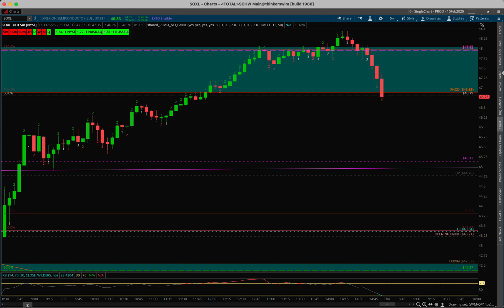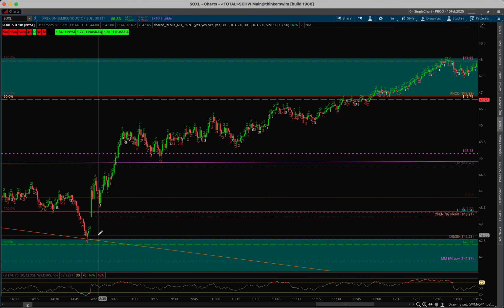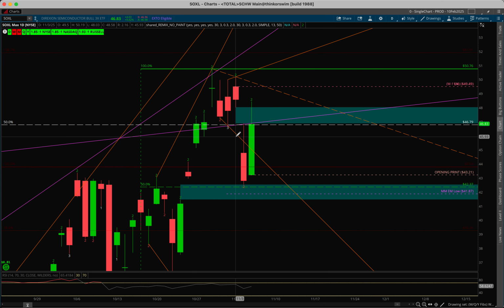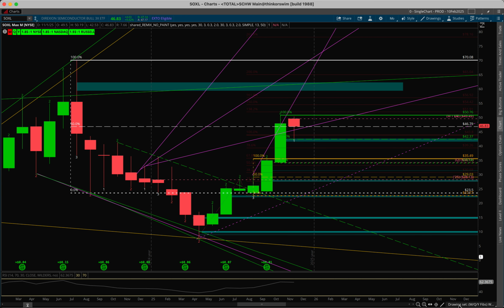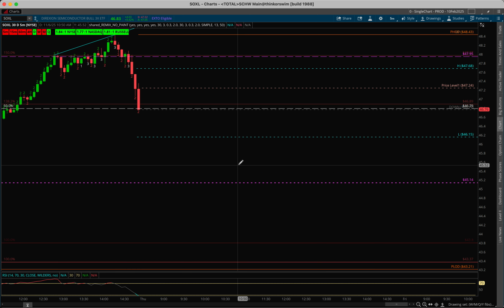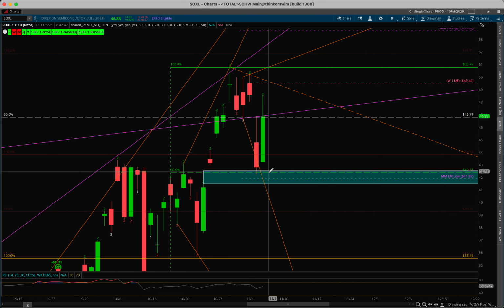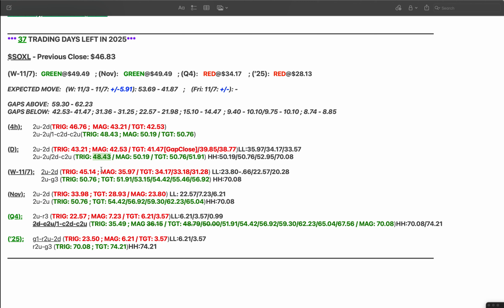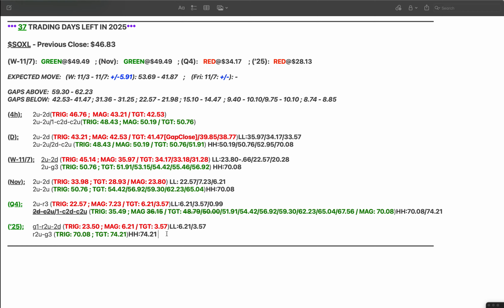Trading SOXL | CONSISTENT PROFIT | REPEATABLE STRATEGY | Semiconductors | QQQ SPY | Nov 6th Levels